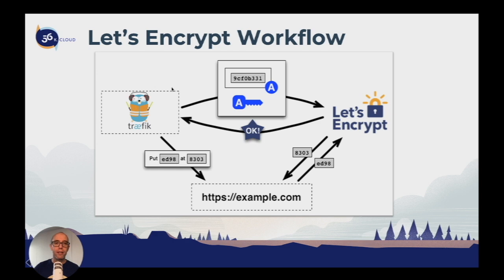05 - 030 Https Recap - Traefik Training Course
We completed the HTTPS, TLS, Let's Encrypt section, and Lab. This section covered how to enable HTTPS on our service using user-defined certificates or automated certificates using Let' Encrypt.

In the lab, we configured the three challenge types: DNS, HTTP, and TLS. At the end of the lab, we enabled the DNS challenge and experimented with how sub-domains use wild-card certificates and how Traefik updates the DNS Server for us through the API.

Recap of what we covered:

User-Defined Certificates

Automated Certificates

Let’s Encrypt Challenges

DNS

HTTP

TLS

Lab